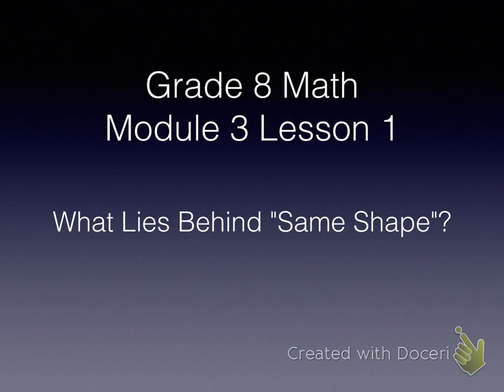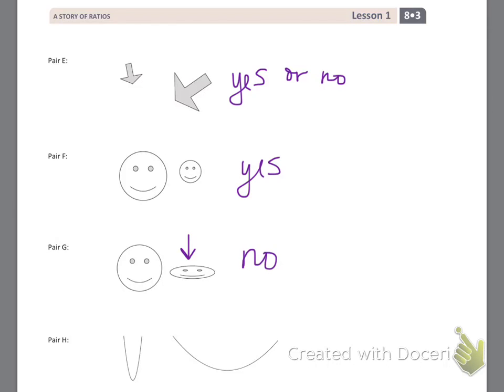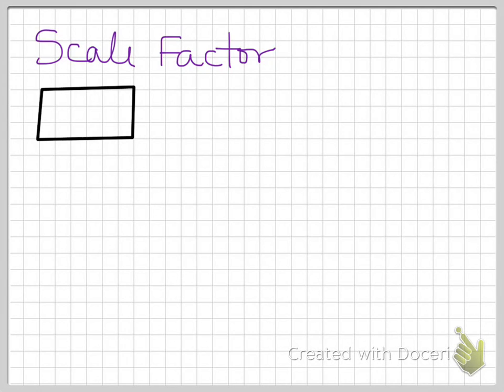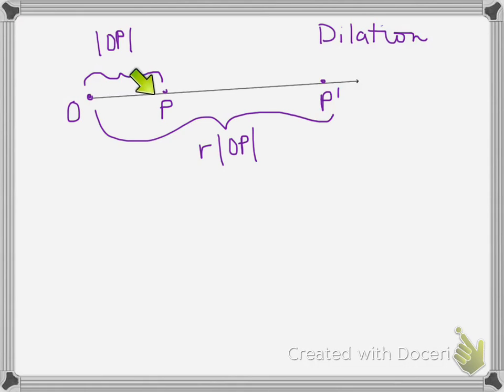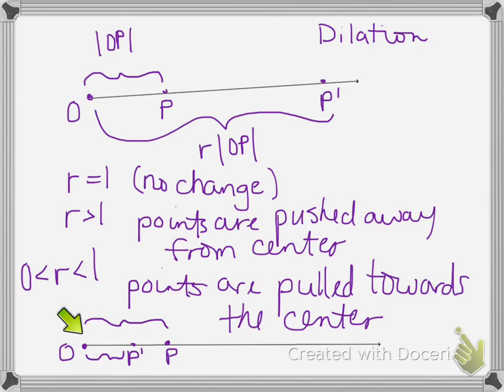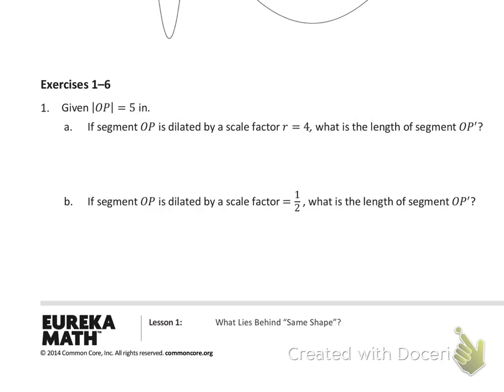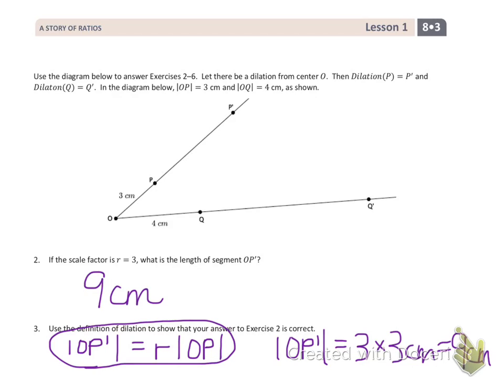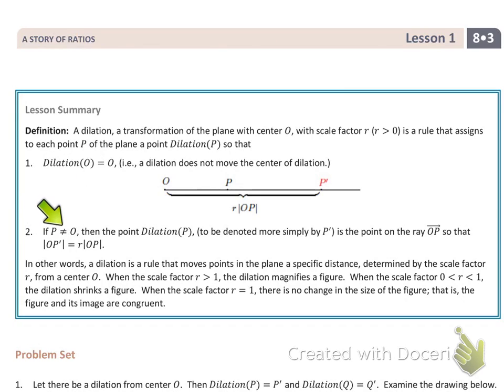Grade 8 Module 3 Lesson 1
What Lies Behind "Same Shape"?